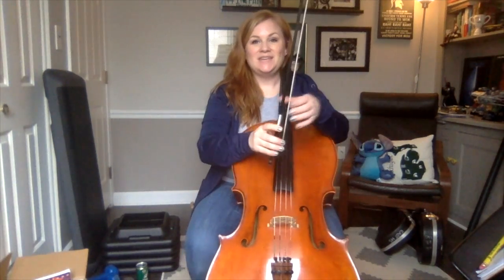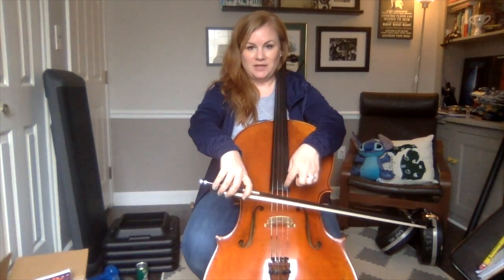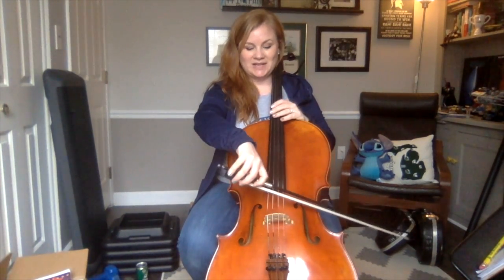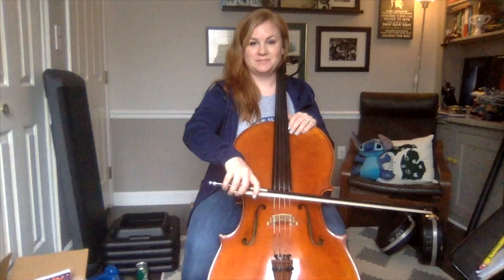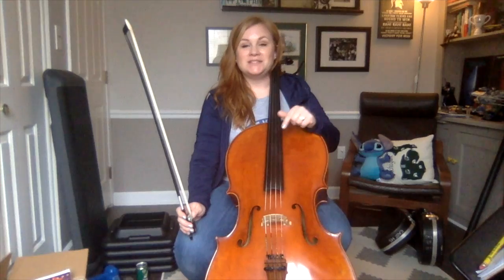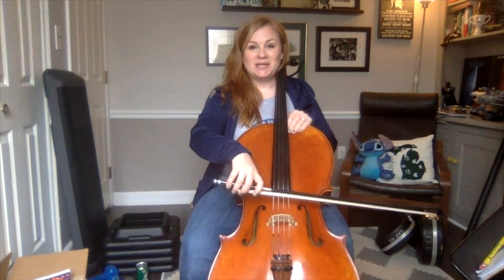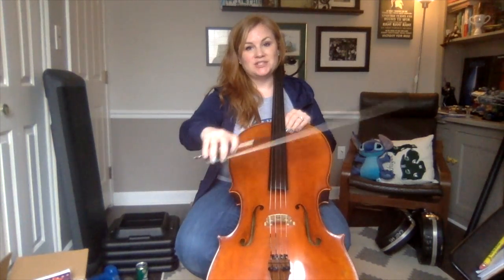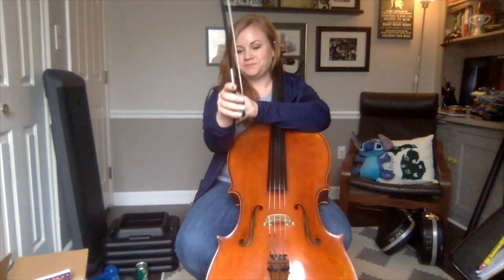Open Strings Warm-up for Cello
This is a warm-up video using just the open strings for Cello. Viola students can also use this video as cello and viola have the same strings (A-D-G-C). The purpose of an open string warm-up is to work on technique and tone. I highly recommend practicing in front of a mirror so that you can watch your bow arm as you work. Happy practicing!